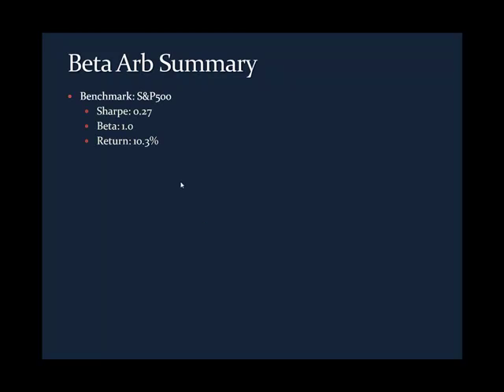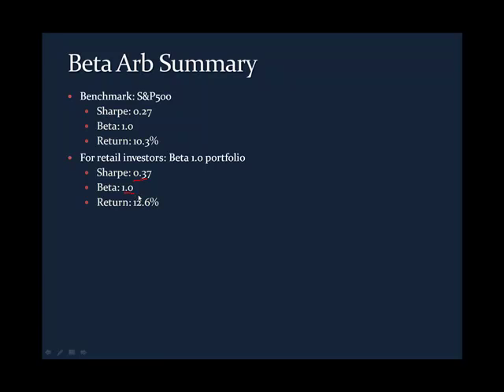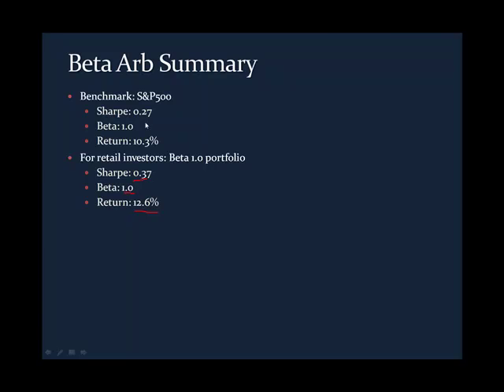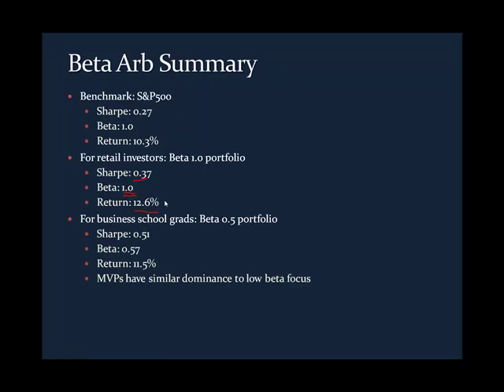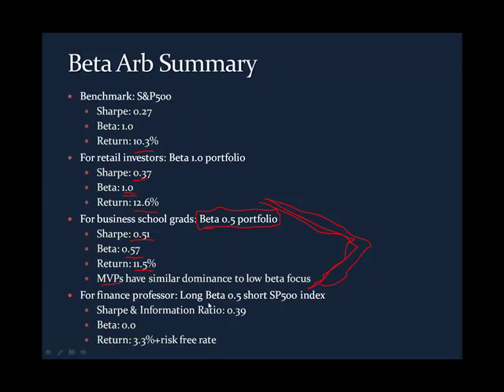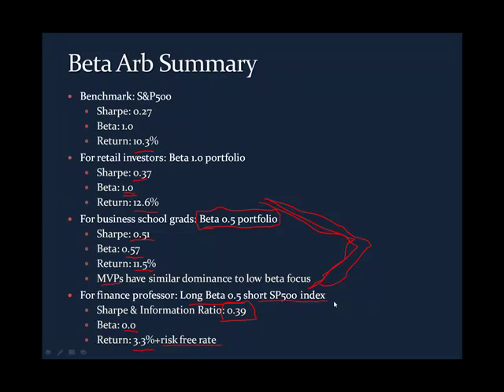Beta Arbitrage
the following is an insight gleaned from my book, Finding Alpha, available at Amazon.